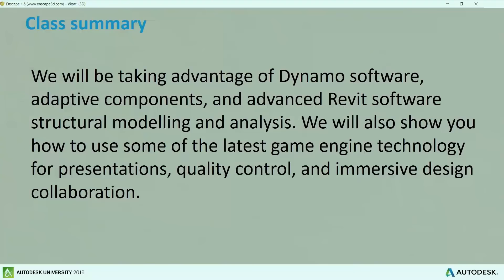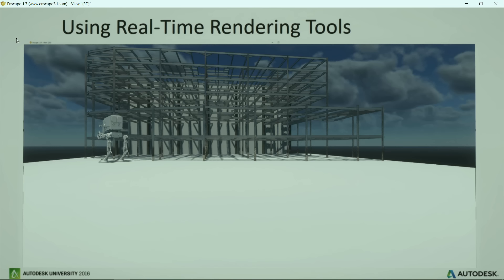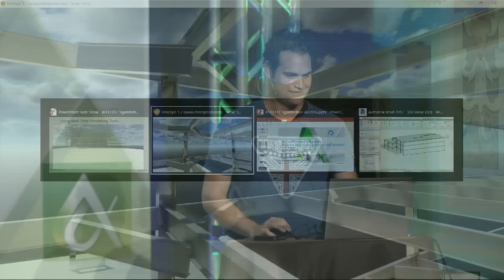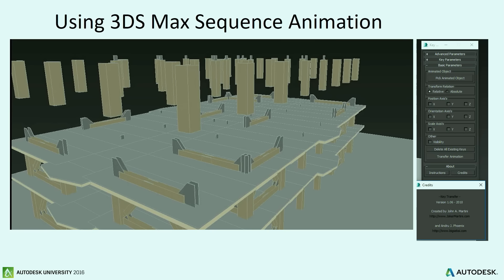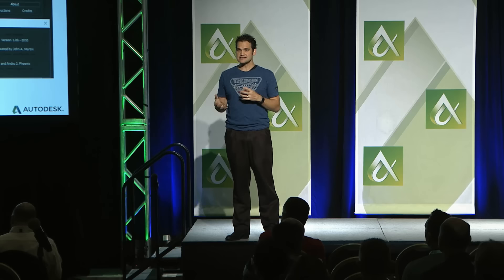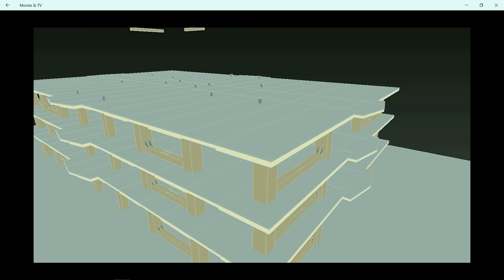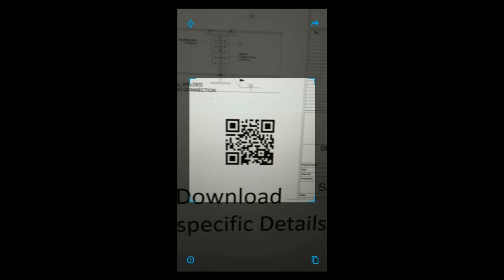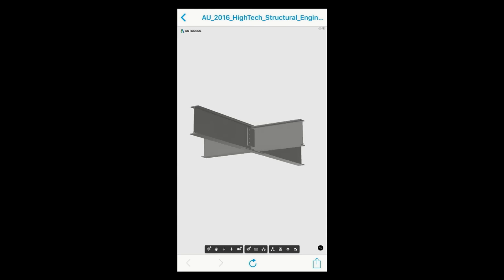High-Tech Structural Engineering: Using New Technologies to Enhance Your Workflows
There are so many new technologies out there in the architecture, engineering, and construction (AEC) industry. Which ones should your structural firm know? Which ones should you adopt into your office workflow? Which ones should you share with your clients? Join us as we go through a sample structural workflow using the latest technologies to solve issues along the way. We will take you from conceptual design, through documentation, through collaboration, and finally through CA—while taking advantage of Dynamo software, adaptive components, and advanced Revit software structural modeling and analysis. We will also show you how to use some of the latest game engine technology for presentations, quality control, and immersive design collaboration. Hold on tight—this is going to be a fast ride through the workflow of the structural engineer of the future. This session features Revit Structure.  More free online learning resources visit Autodesk University.